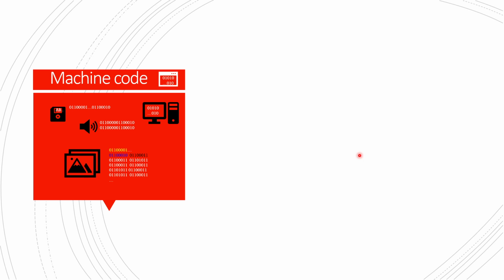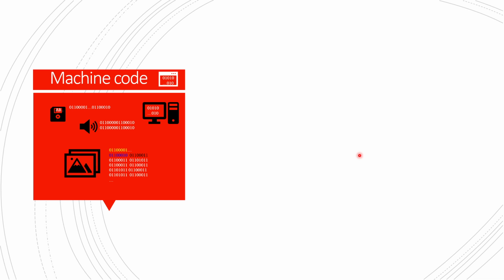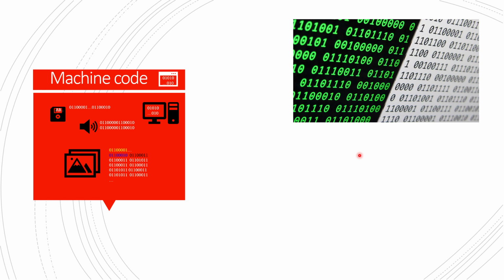C programming language tutorial 2.Machine Code